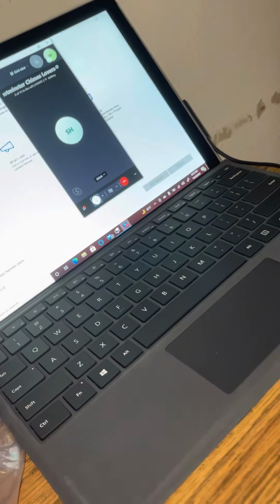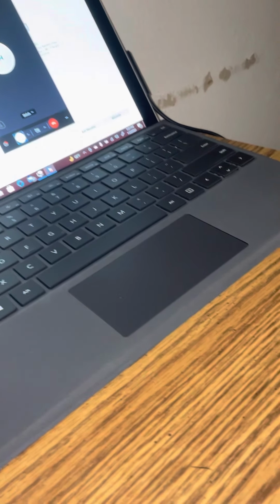What to expect in Windows 11 featuring Blake Thompson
My intention was to do it by myself, but someone who was visually impaired helped me out. Thanks, Blake Tompson, for your help on this video!